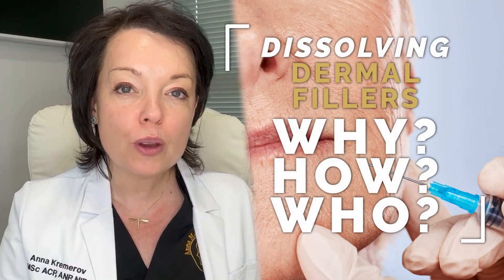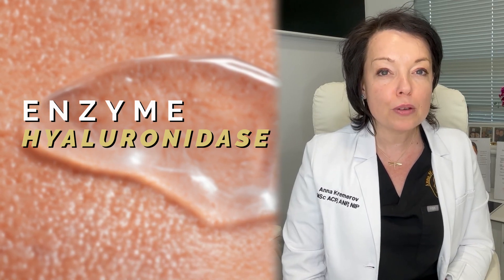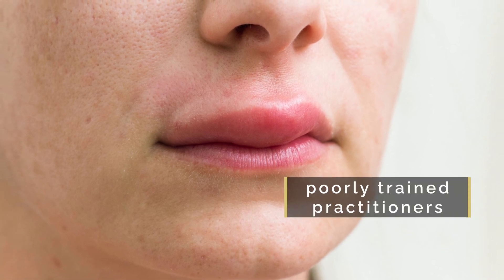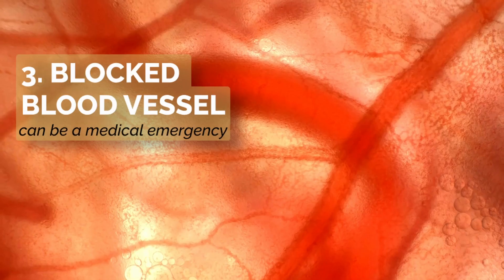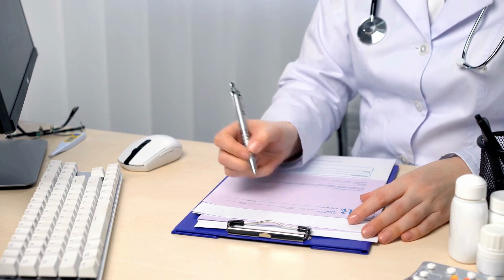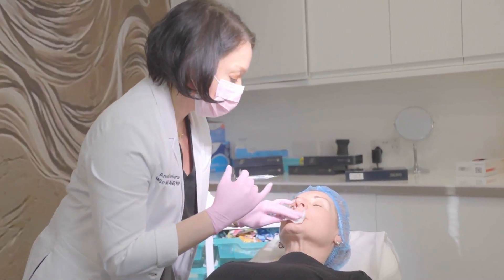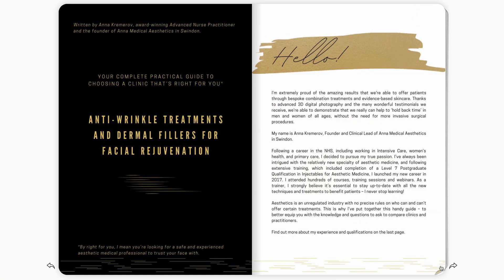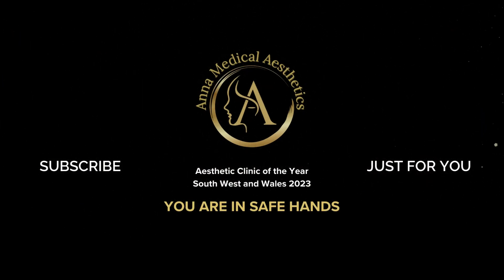Why Do You Dissolve Dermal Fillers | Dissolving Dermal Fillers in UK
DOWNLOAD OUR FREE GUIDE ON HOW TO CHOOSE A CLINIC FOR INJECTABLE COSMETIC TREATMENTS - NO EMAIL REQUIRED

Dissolving dermal fillers? Why does your injector need to know this skill, for you. In this video, Director Anna from Anna Medical Aesthetics discusses the reasons why practitioners dissolve dermal fillers, and how the process works.

This movie is for adult women in the South-West of the United Kingdom.

00:00 Intro
00:25 Enzyme
00:39 3 Reasons Why You Need to Dissolve Dermal Filler
02:50 FREE GUIDE
03:07 Outro

In this video, you'll learn:

Why people dissolve dermal fillers
How the dissolving process works
The risks and side effects of dissolving dermal fillers
How to find a reputable provider to dissolve your dermal fillers
Watch the video to learn more about dissolving dermal fillers and how to make the decision that's right for you. You can also visit Anna Medical Aesthetics' website to learn more about their services.

This video content is my original created and narrative by me.

Acne
Acne Scar Treatment
Aesthetic Clinic
Anti-Wrinkle Treatment
Botox
Chemical Peel
Collagen Stimulator
Dark under eye circles
Dermal Fillers
Dermal Fillers cost
Droopy Eyelids
Droopy Eyes
Droopy Lids
Ellanse
Ellanse Filler
Ellanse Fillers
Eye Brow Lift
Eyelid Lift
Eyelid Lift without Surgery
Eyelid Skin Reduction
Eyelid Skin Tightening
Facelift
Good clinic
Heavy Eyebrow
Heavy Eyelid
Hooded Eyelids
HydraFacial
Jawline and Neck Lifting
Lip Enhancement
Lip Fillers
Medical Grade Skincare
Microneedling
Neck Lift
Neck Rejuvenation
Non-surgical Blepharoplasty
Non-Surgical Brow Lift
Non-surgical face lift
Non-Surgical Facelift
Non-surgical nose job
Non-Surgical Rhinoplasty
Profhilo
Skin Peels
Skin Pen
Skin Tightening
Tear Trough
Thread Lifts
Upper Eyelid Blepharoplasty
Upper Eyelid Non-surgical Lift
ZO Skin Health